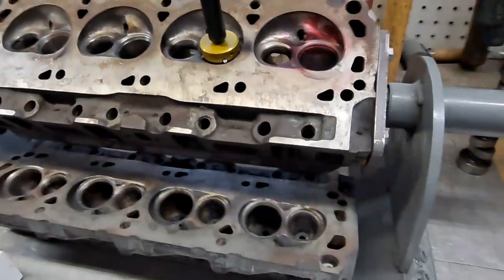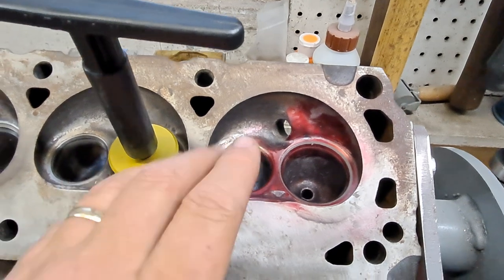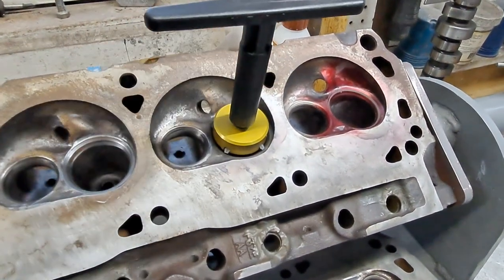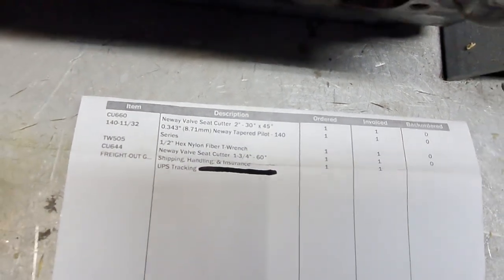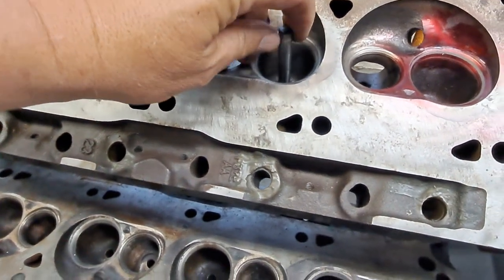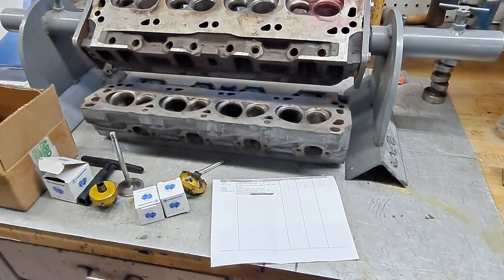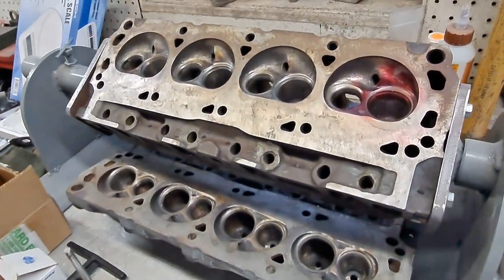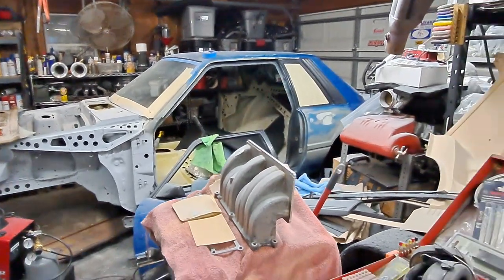Neway valve seat grinding in your own garage.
Try to stay awake for this months lame science lesson.  Exploring use of a neat little set up to do your own 3 angle valve seat machine work in your own shop.